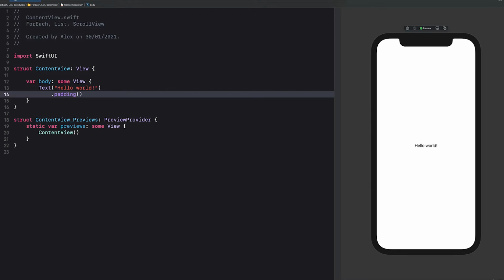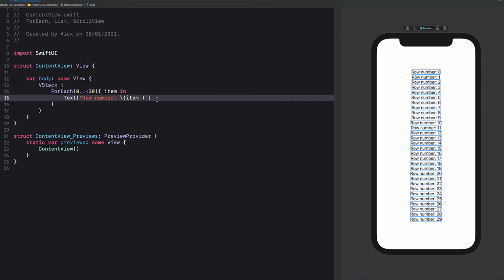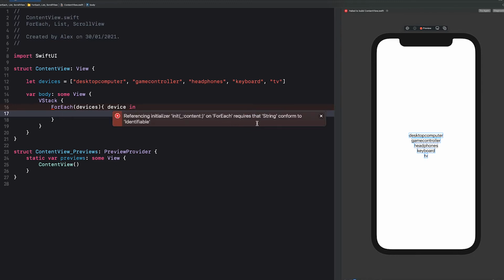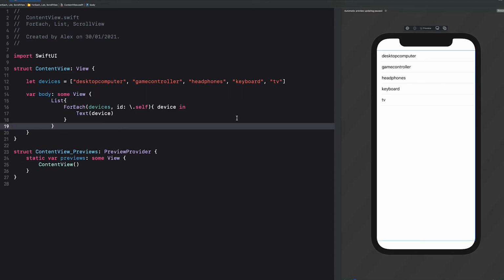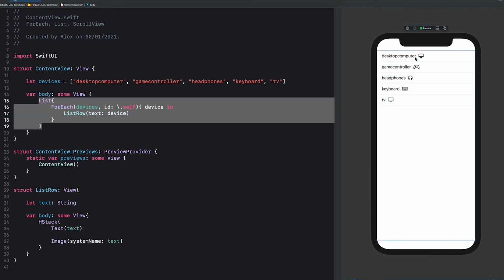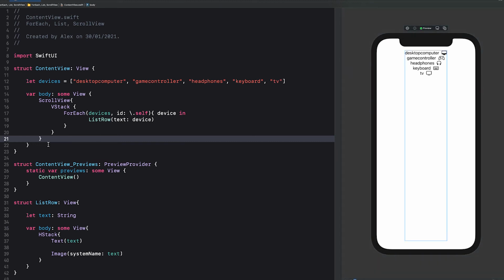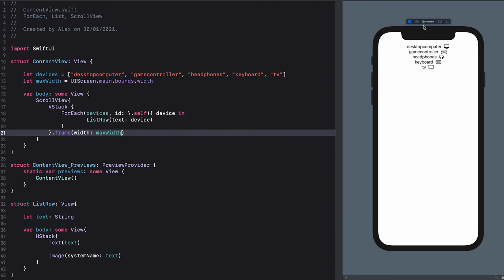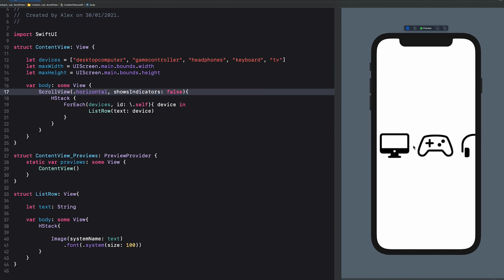SwiftUI from scratch #4 ForEach, List, ScrollView (2021)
Explaining ForEach loops, List and ScrollView inside the native iOS framework SwiftUI.